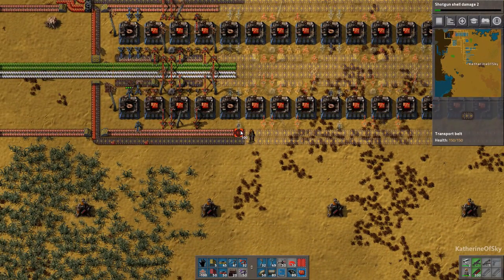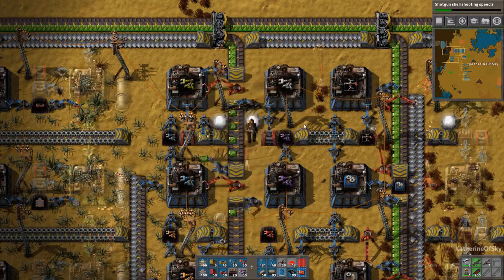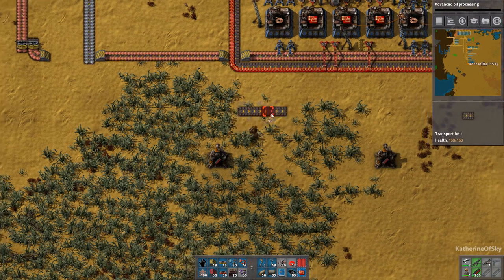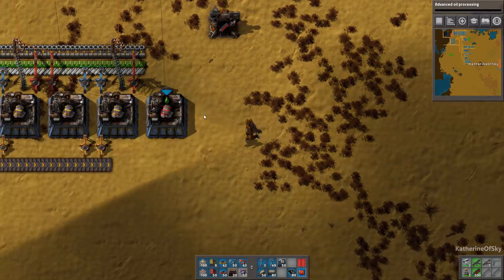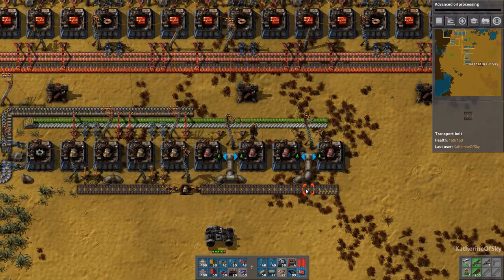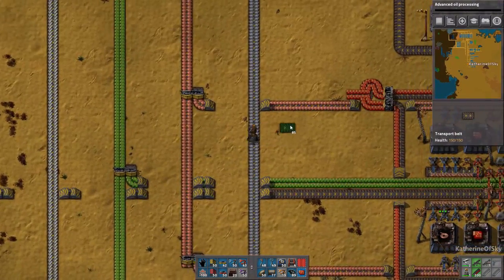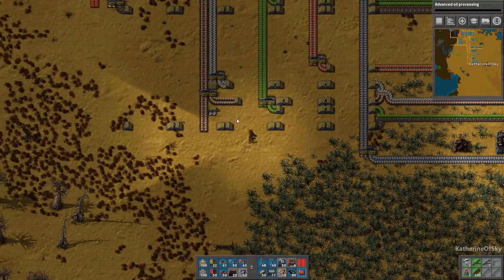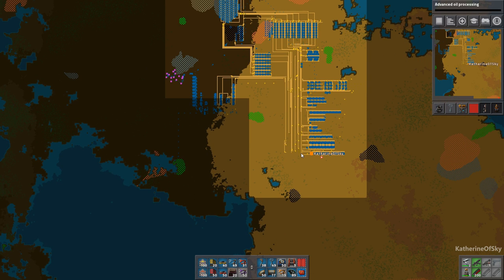Factorio 0.15 Tasty Vanilla Ep 17: ELECTRIFY YOUR ENGINES! - Let's Play, Gameplay